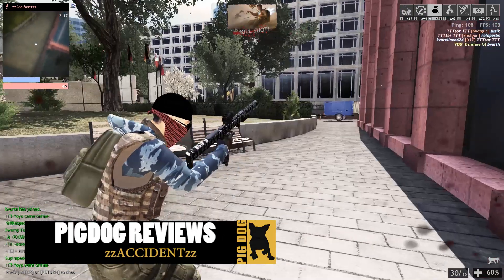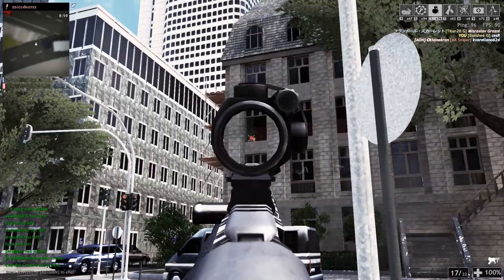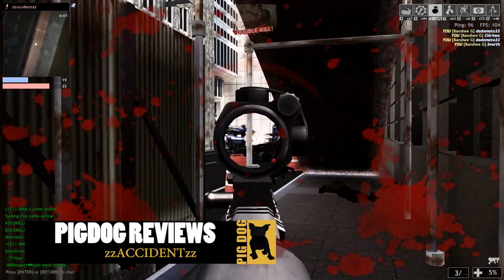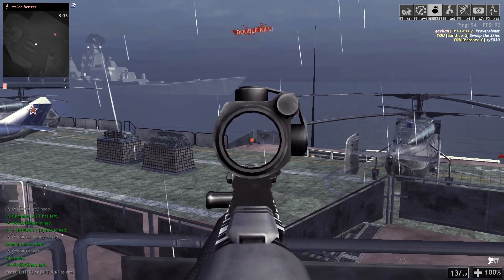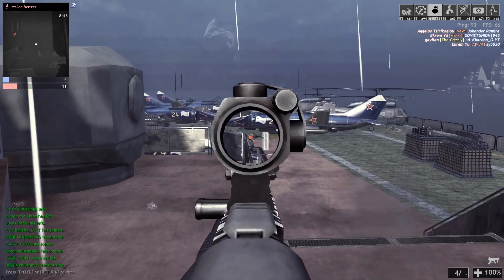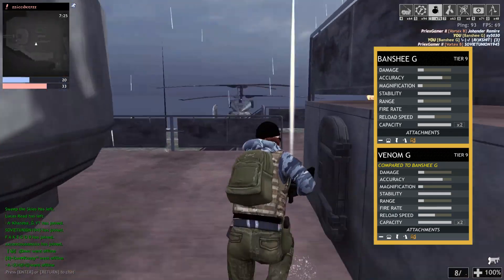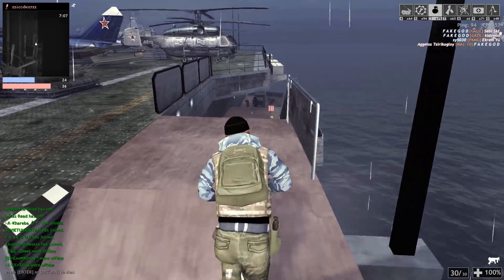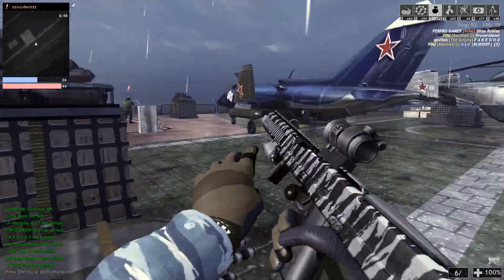Banshee FMG-9 Review Red Crucible Firestorm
Banshee FMG-9 Review For Red Crucible Firestorm.

RCF Gamer ID: 337-4870
Gears of War GamerTag: zzACCIDENTzz